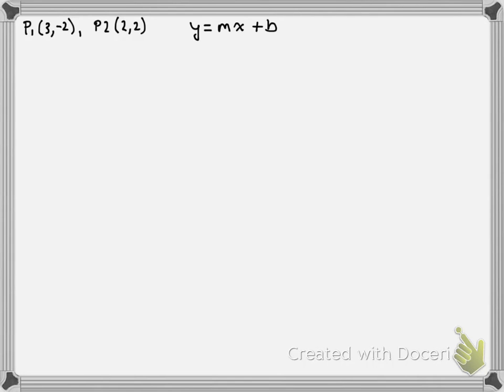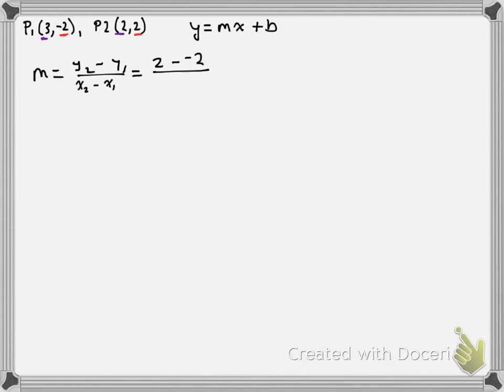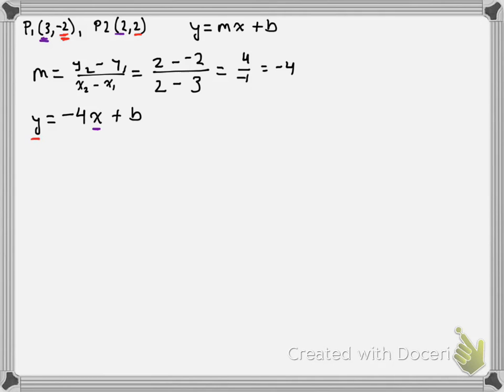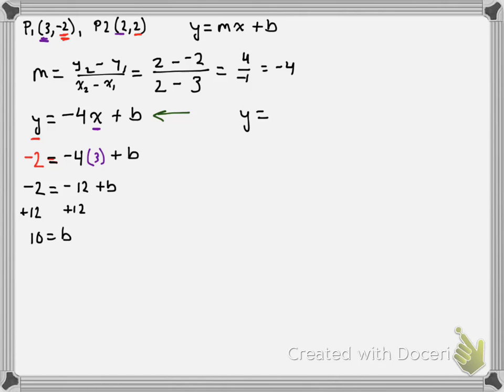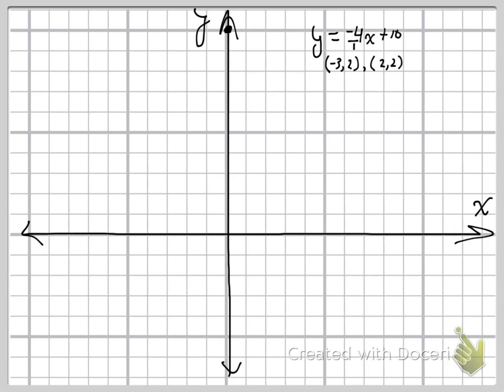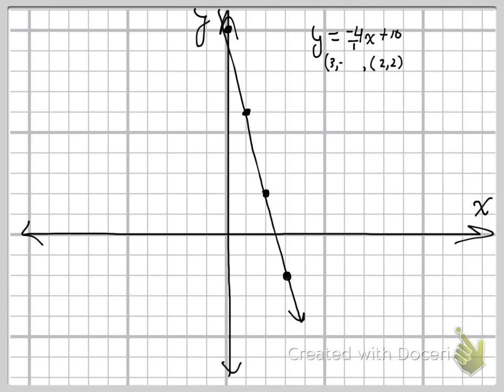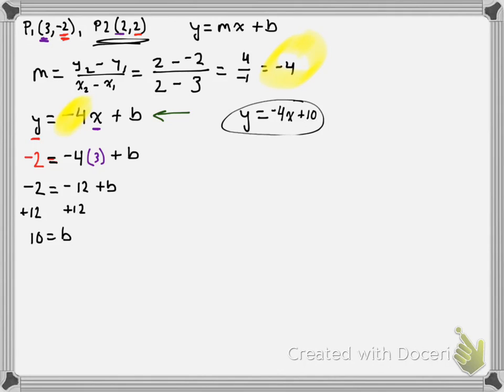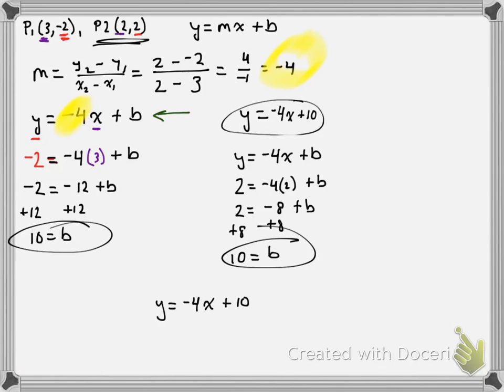Slope-intercept form from 2 points